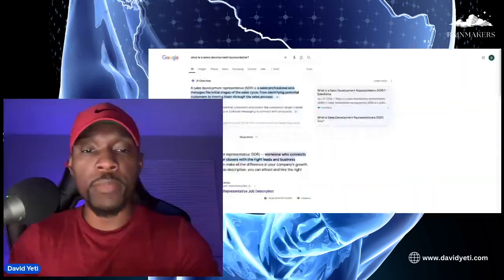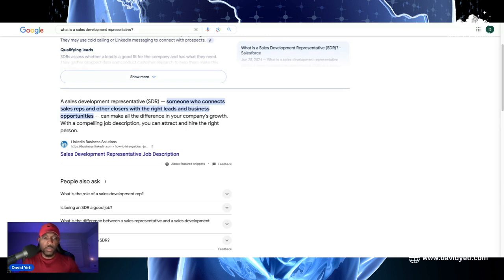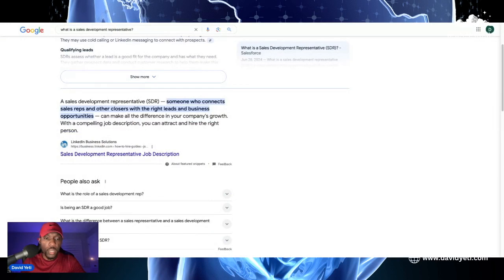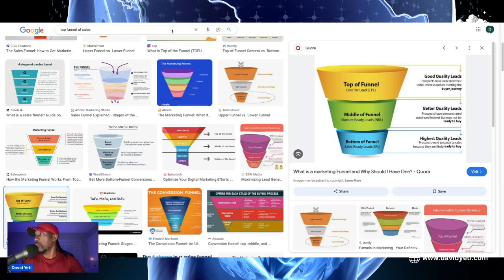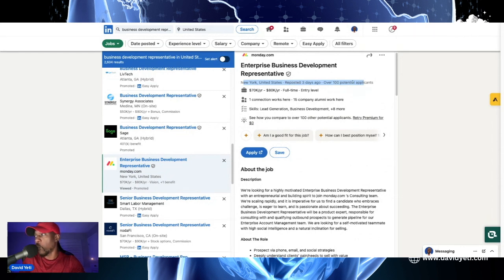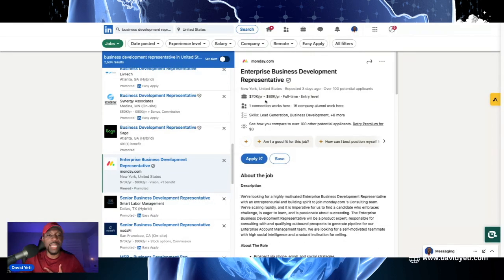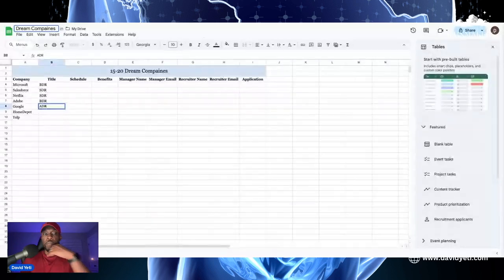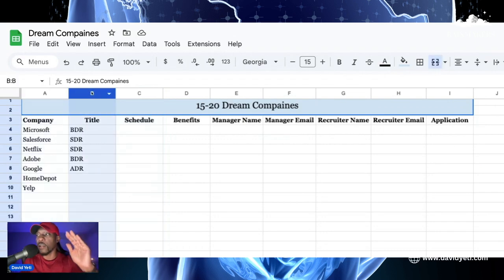The Ultimate SDR/BDR Guide - Step 1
I  build in public at the intersection of AI governance, compliance engineering, and Security for AI. A security professional documenting the real work of building a compliance engineering career from the ground up — the frameworks, the audits, the certs, and the mindset behind all of it.

Making the world a safer place, one server at a time.